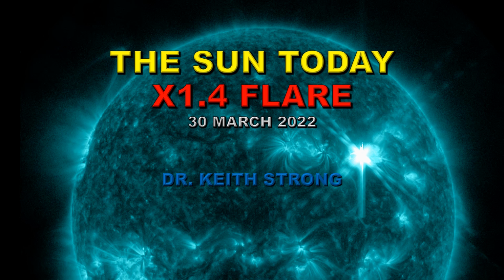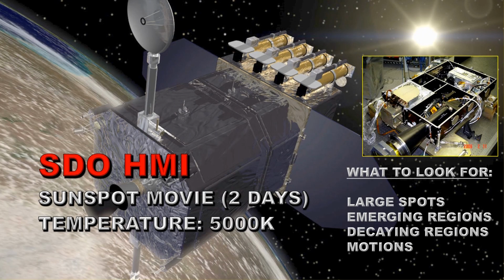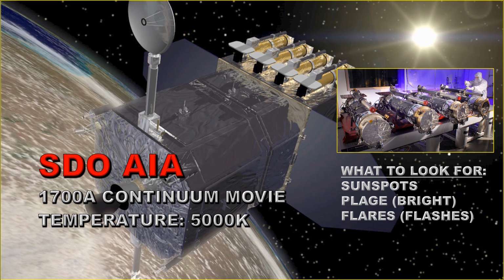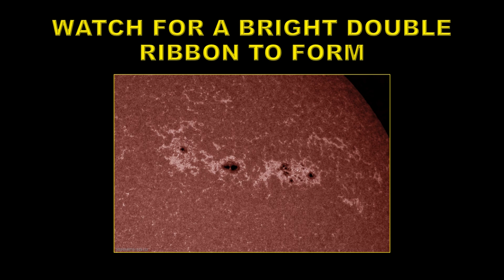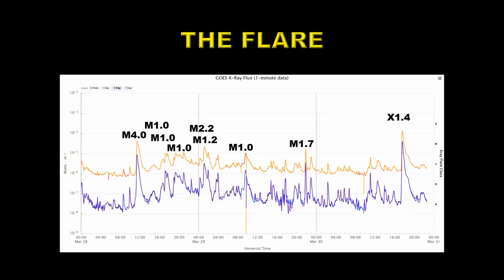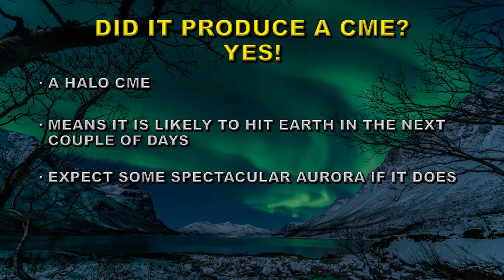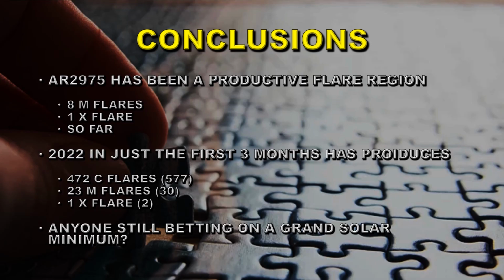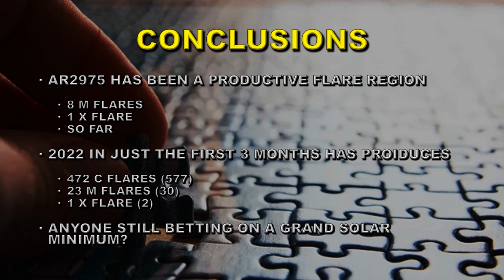THE SUN TODAY: X FLARE!!!